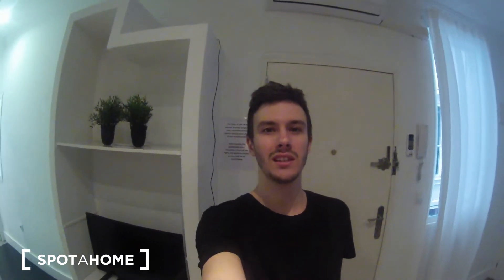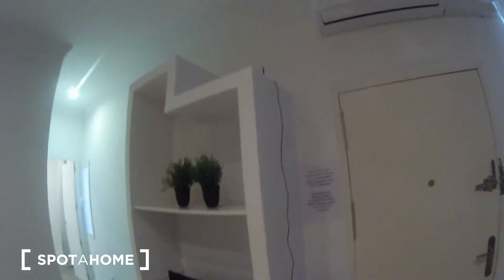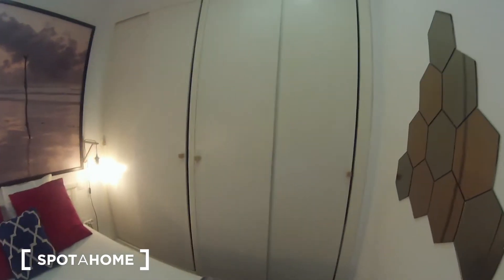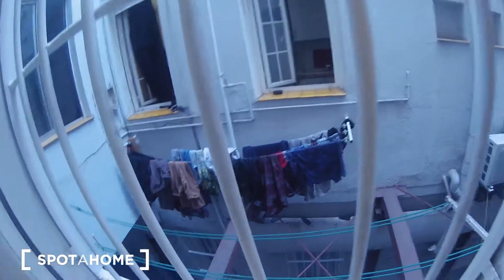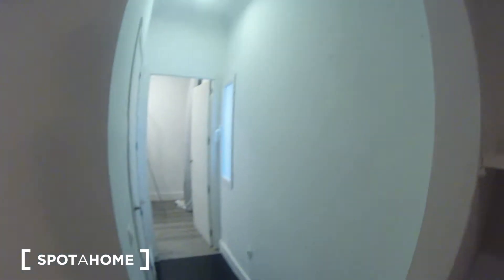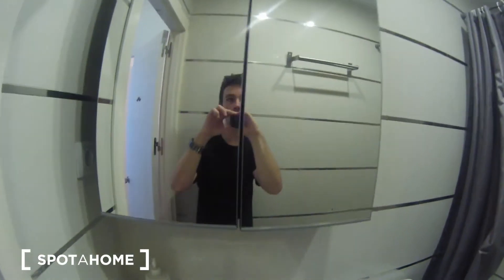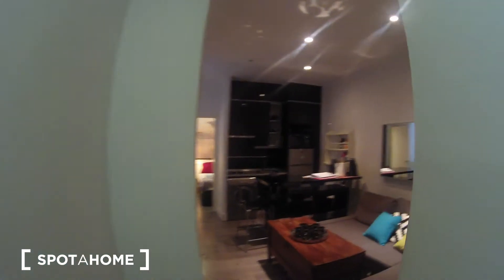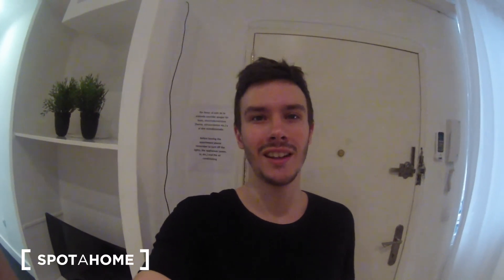Cozy 2-bedroom apartment for rent in Lavapiés near Embajadores metro - Spotahome (ref 142994)